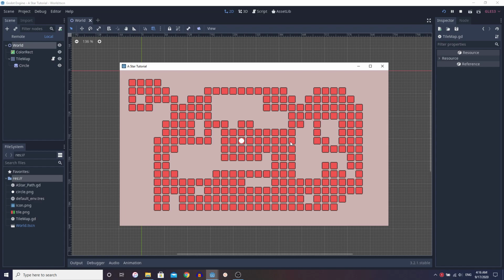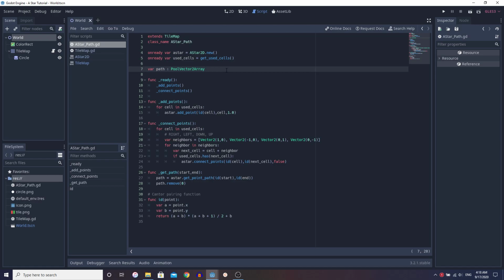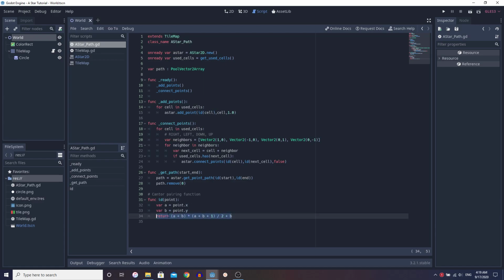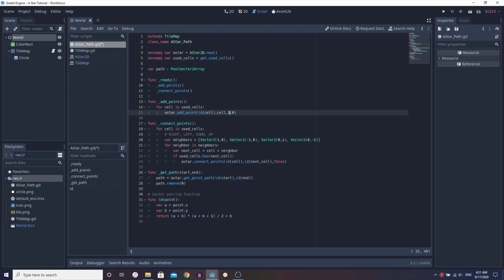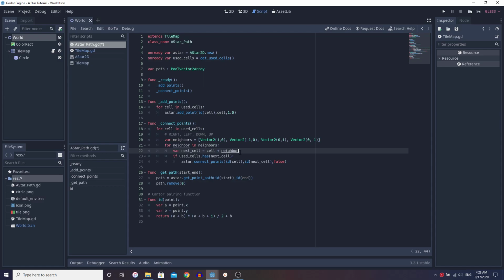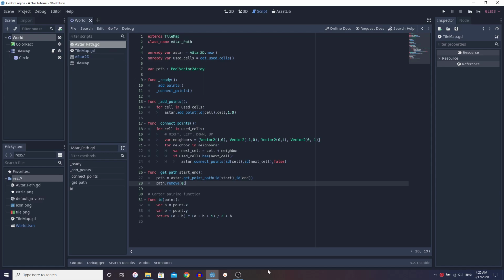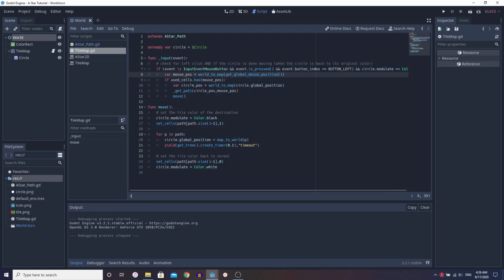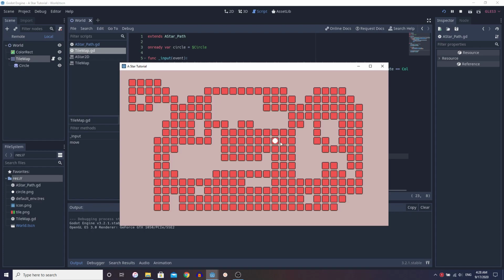A* Path-Finding for Grid-Based Tilemap in Godot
Hi! This video is an intermediate-level tutorial that goes over the process of implementing A* path-finding for a grid-based tilemap. I make use of Godot's built-in AStar2D class which is Godot's implementation of the A* algorithm. I tried to highlight everything within the code, so please excuse me if you felt I was going too slow.